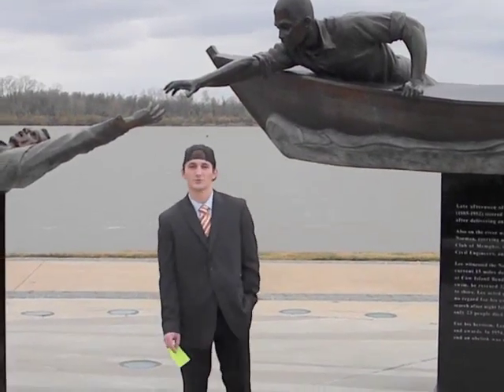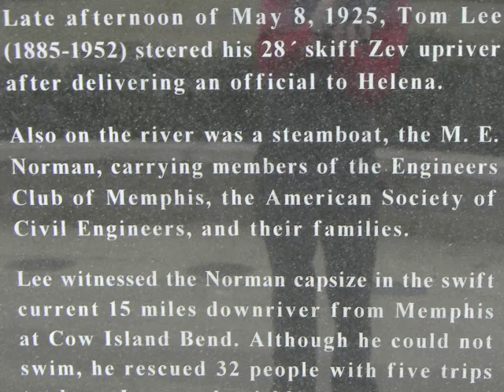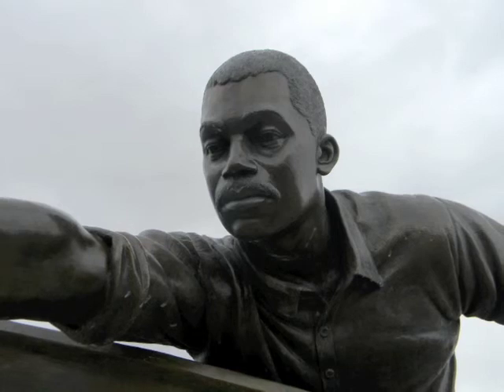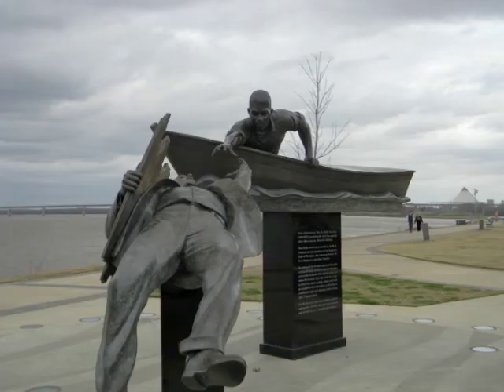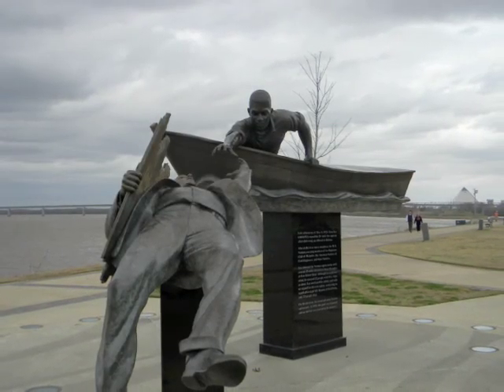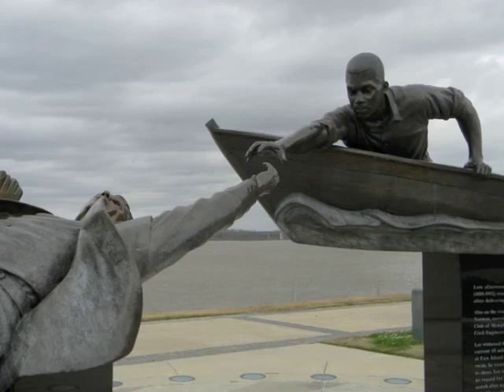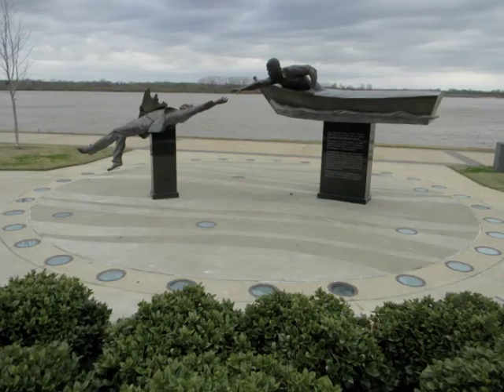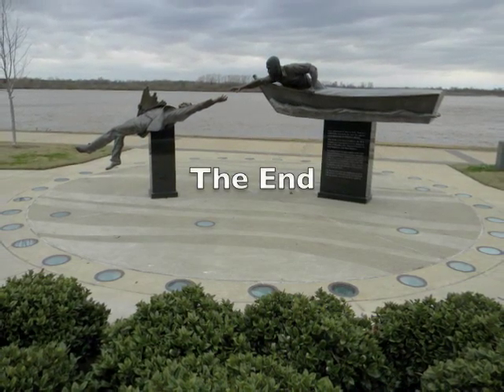Art in a Day - Sean Cherry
Tom Lee memorial statue - Memphis, Tennessee